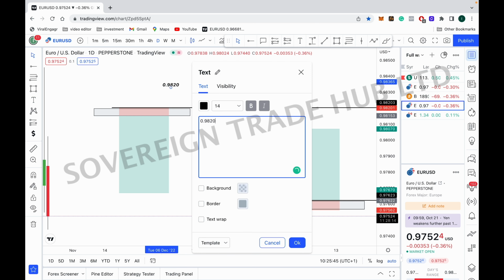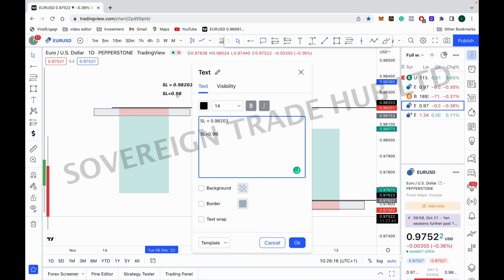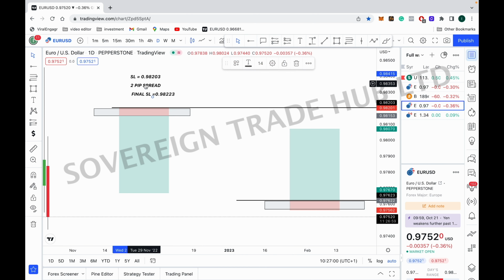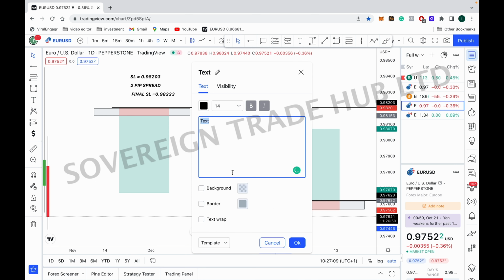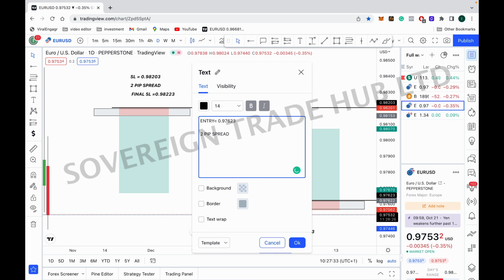Sniper Entry: How To Buffer SL and Entry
How to buffer entry and Stop loss